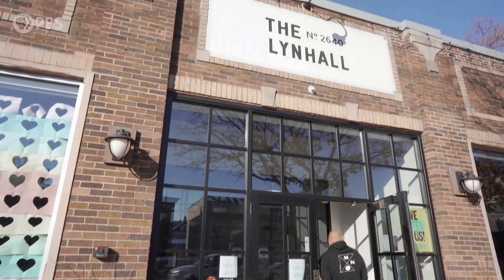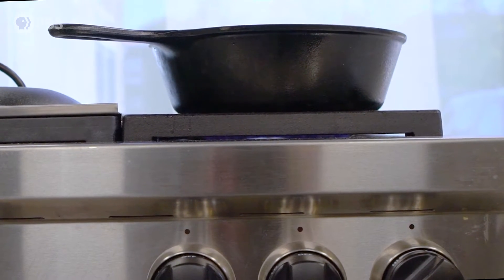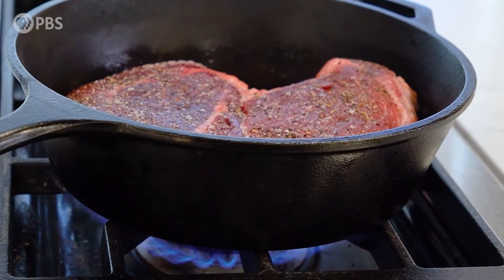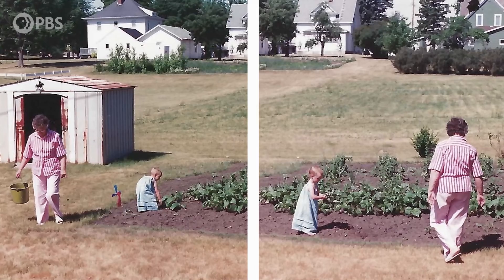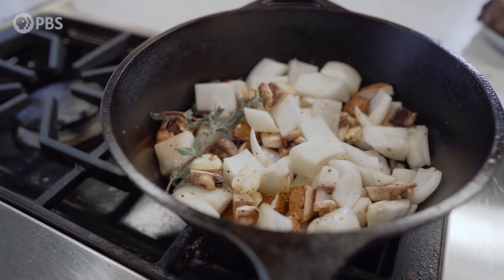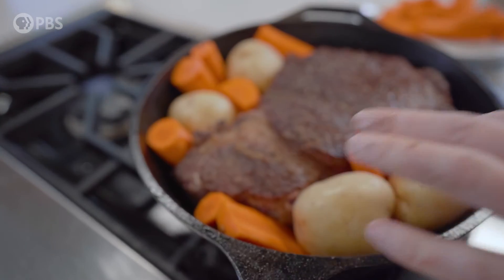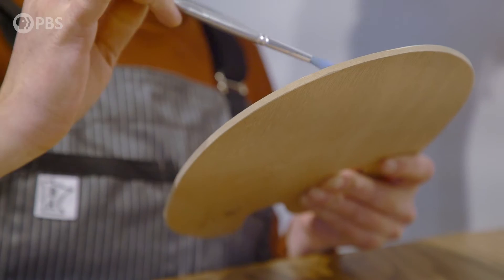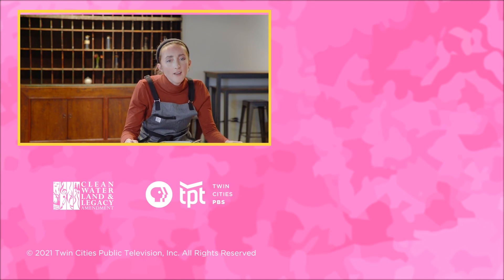The Best Recipe To Keep Your Pot Roast Tender | Relish with Chef Yia Vang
Made in a cast iron skillet, Chef Karyn Tomlinson (Myriel) riffs on her grandma’s midwestern pot roast. The aromas and flavors of this slow-roasted classic with veggies recreate memories of countless Sunday dinners gathered in the small Swedish immigrant community where chef Tomlinson visited her grandparents. Plus, chef Tomlinson and chef Yia Vang come up with inventive ways to pass the time while making this family favorite that may include some Bob Ross “happy little trees”.

Relish shares stories of cultural heritage in Twin Cities communities through the universal language of food. In each episode, host Yia Vang (Union Hmong Kitchen) takes viewers inside the home kitchens of local chefs as they serve up an ingredient or dish that has personal and cultural meaning to them